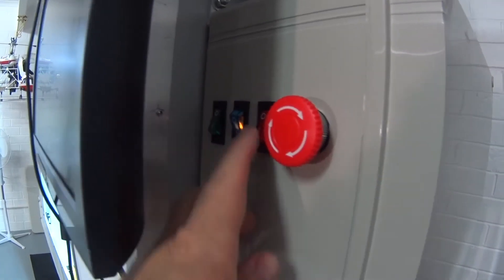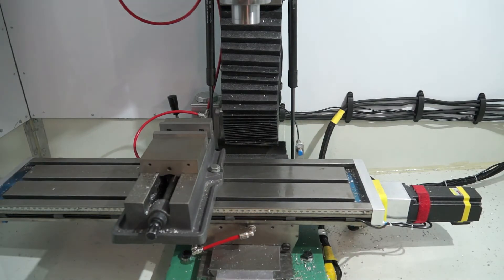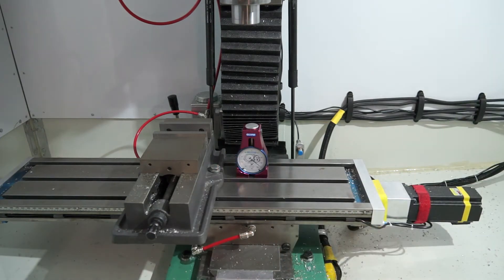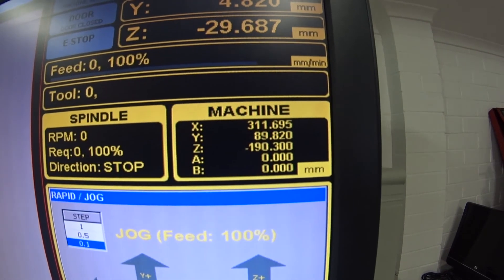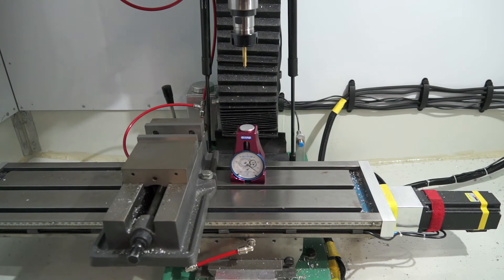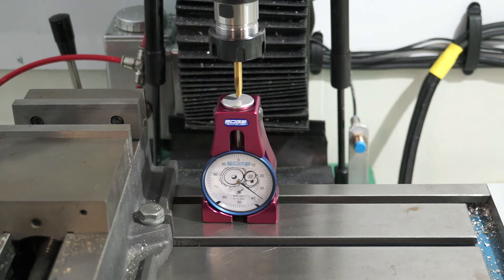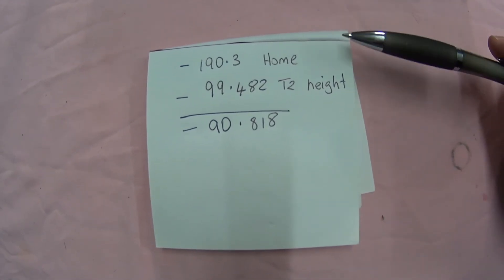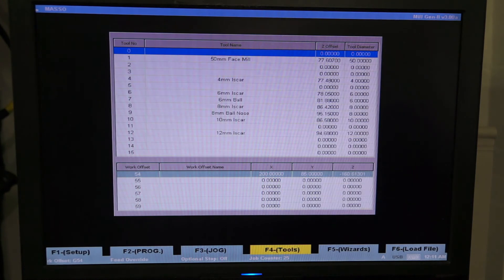Masso CNC Tutorial Part 2A - Tool offsets & tool library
Masso CNC Controller by Hind Technologies.  Part 2 tutorial on how to set up your tool offsets and tool library on your CNC milling machine.  Break free from your PC with the Masso.  For further information regarding the Masso please contact Jatinder at Hind Technologies.